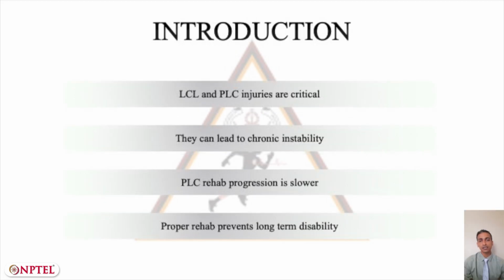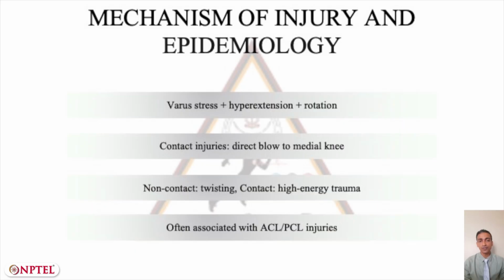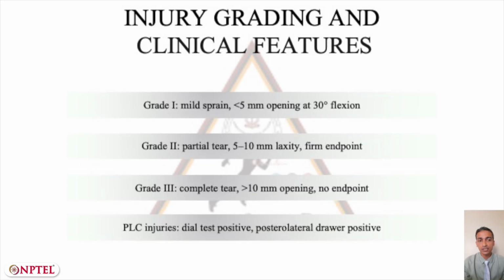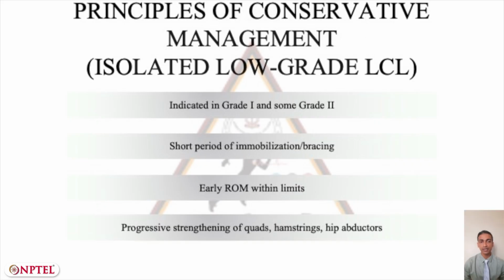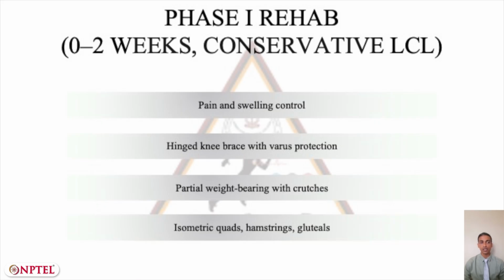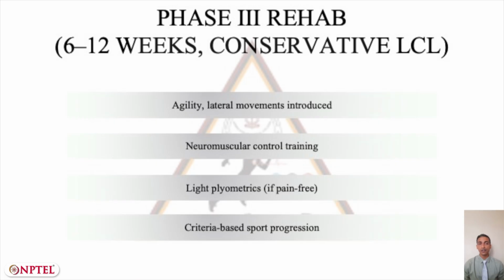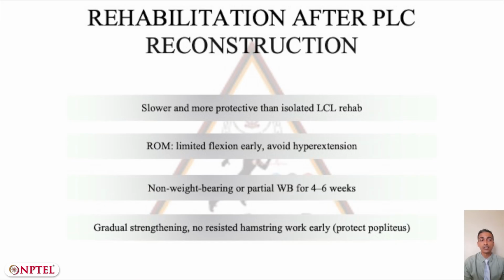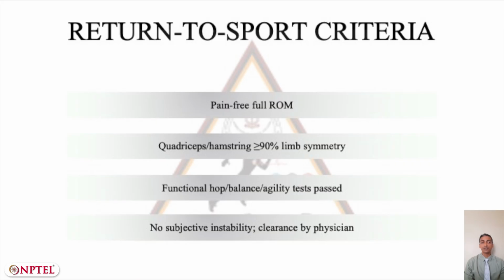Rehabilitation Strategies for LCL and Posterolateral Corner Injuries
LCL injury rehab, PLC involvement, Strengthening strategies, Functional testing